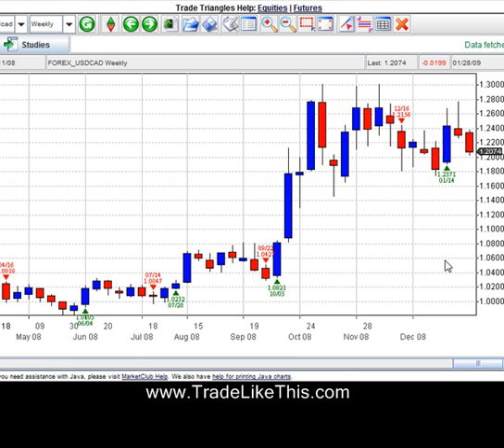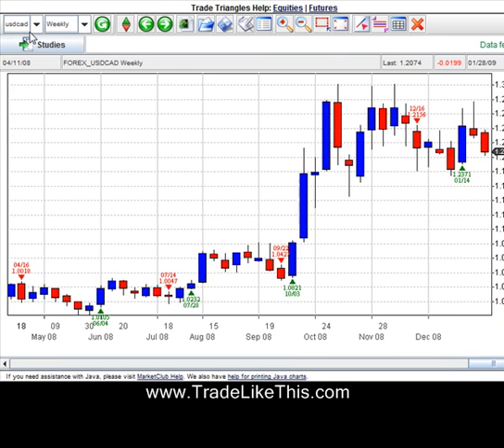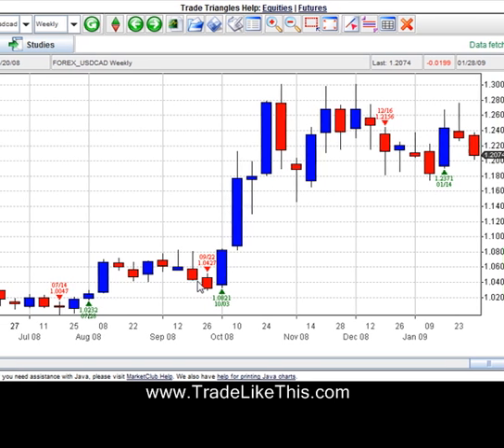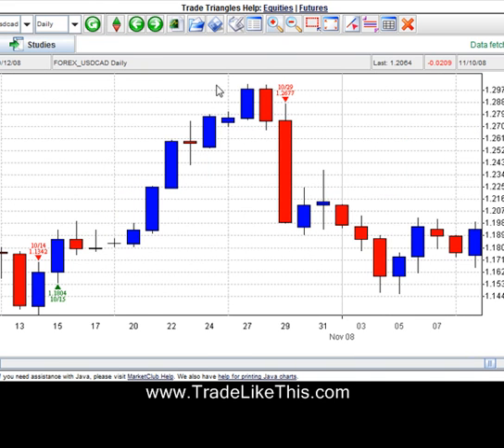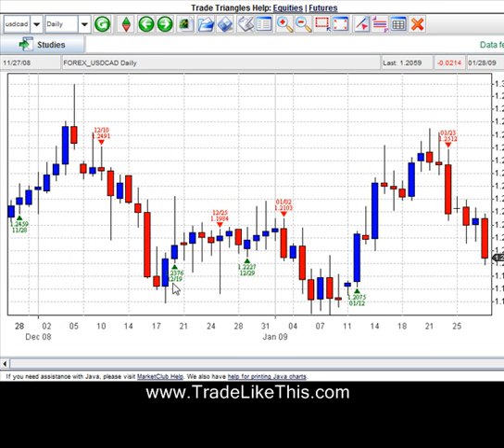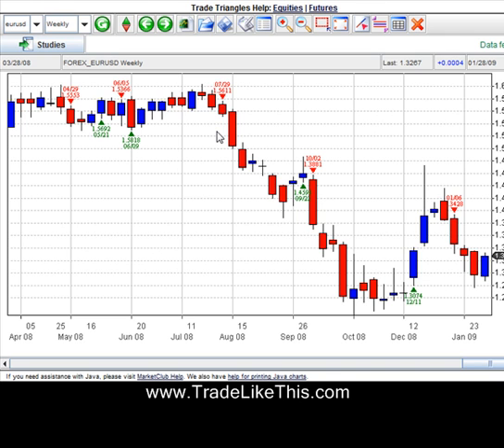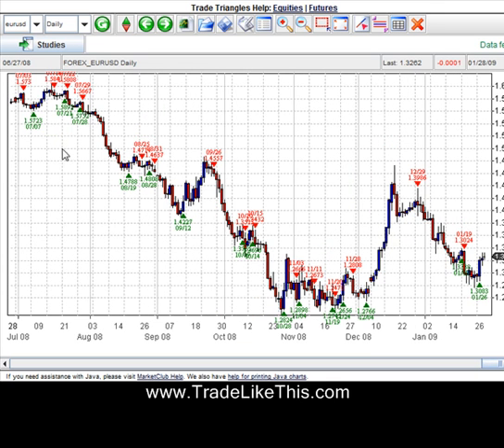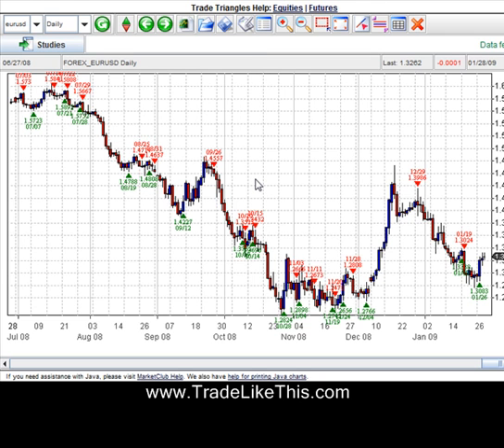Marketclub forex trading results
Marketclub trading results from July-Dec 2008.

Usd/cad and  eur/usd